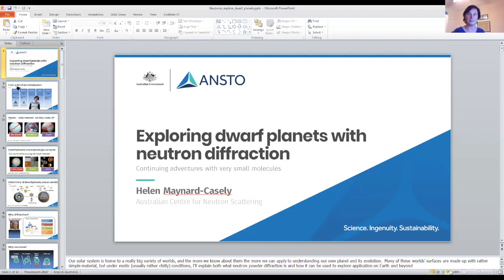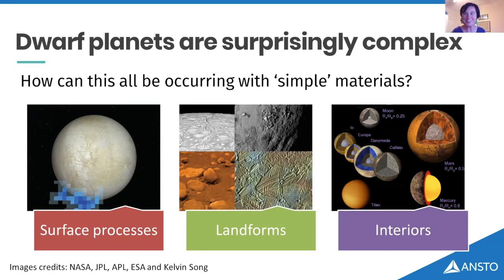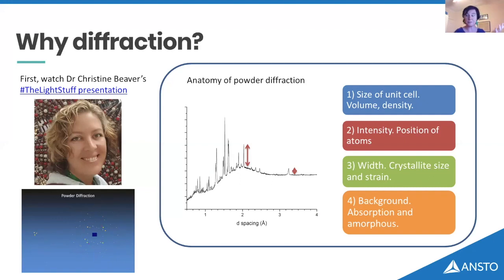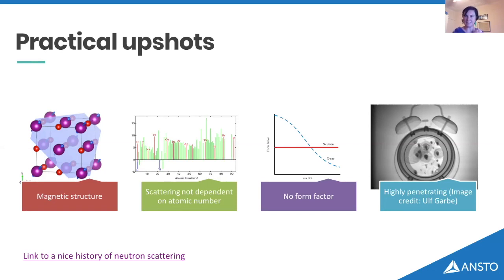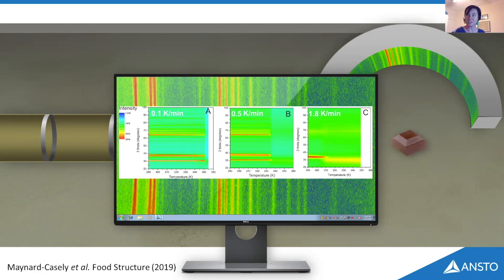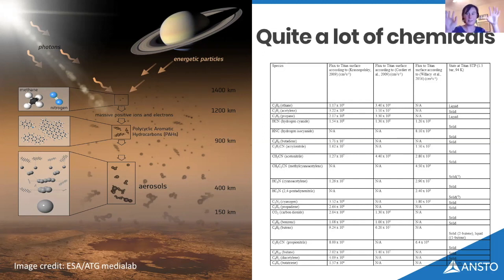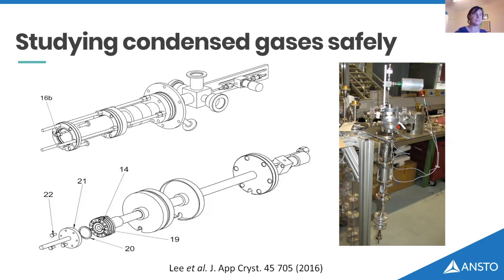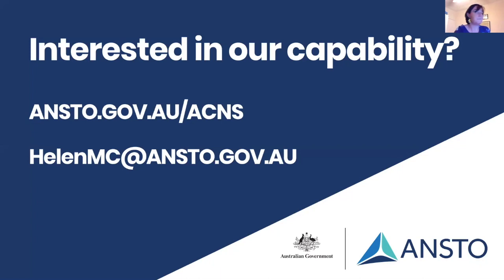Dr. Helen E Maynard-Casely - Exploring dwarf planets with neutron powder diffraction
Recorded as part of the theLightStuff online lecture series, Dr. Helen E Maynard-Casely from ANSTO explains how to study the possible chemistry of planets and moons using neutron diffraction.